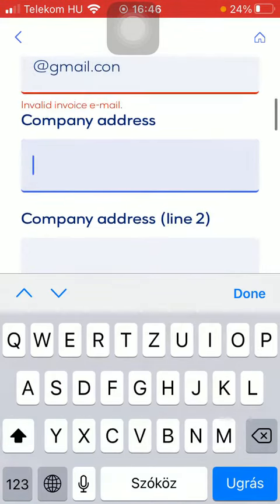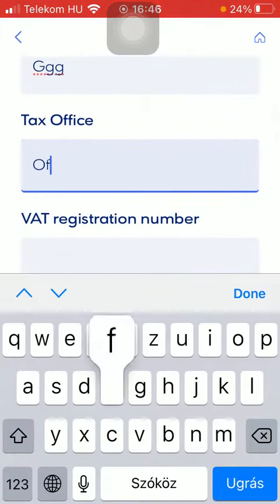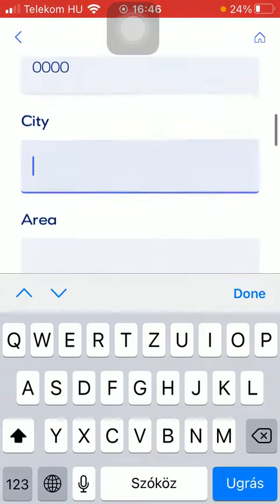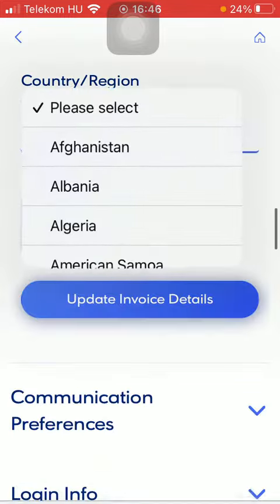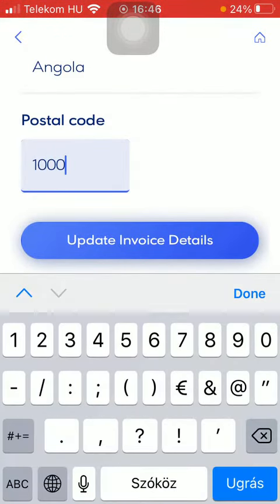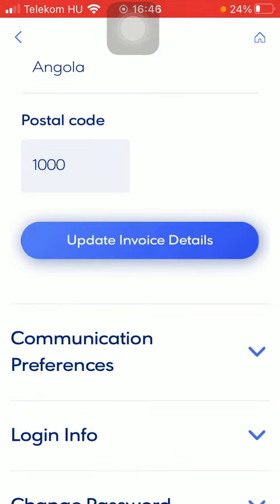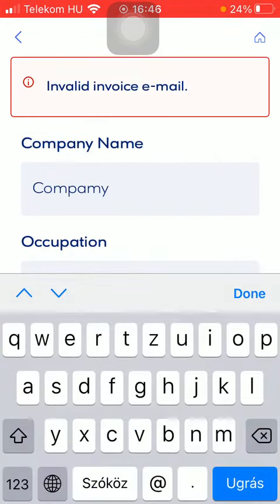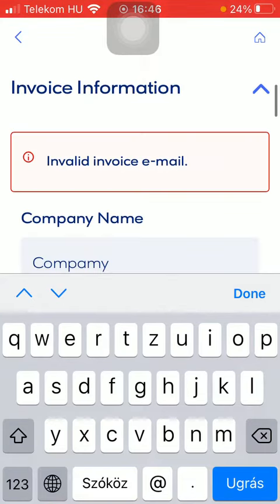How to add invoice information to Aegean?